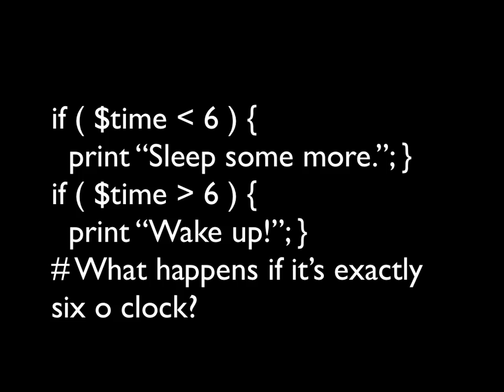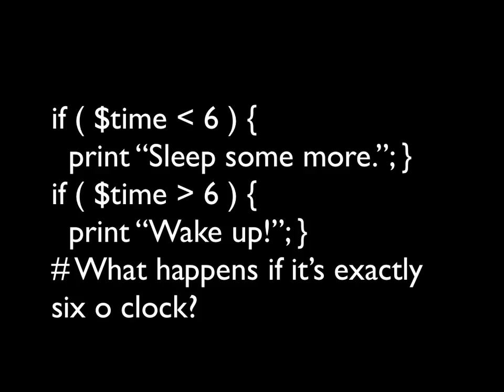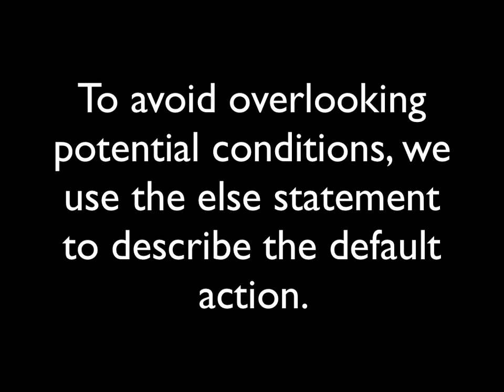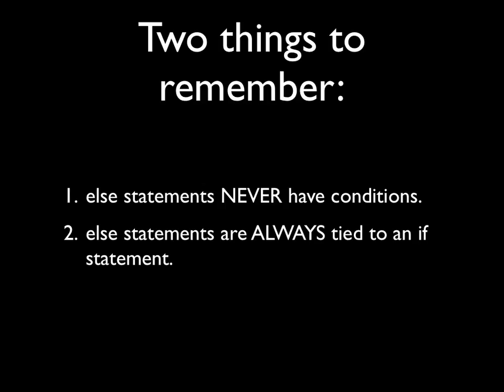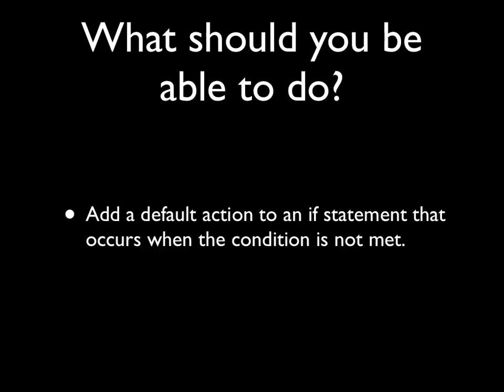BYUH CIS 101 Decision Making - Part 02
Introduces the use of else statements in Perl.